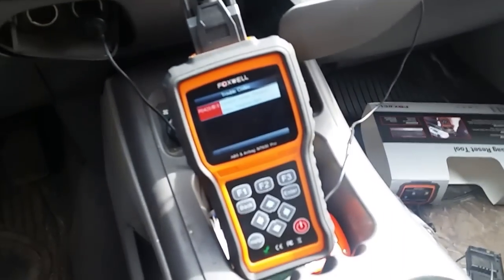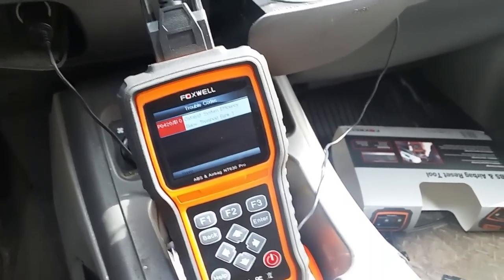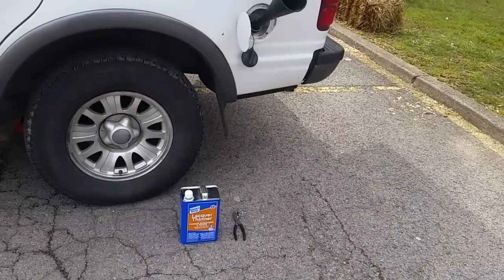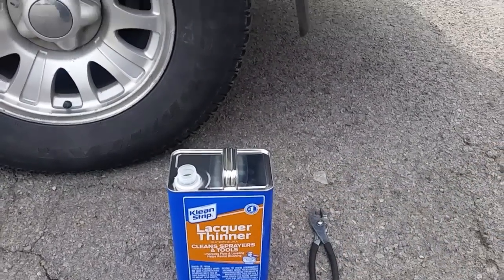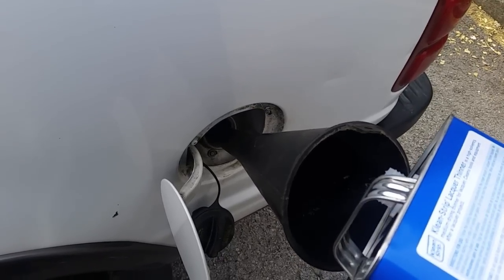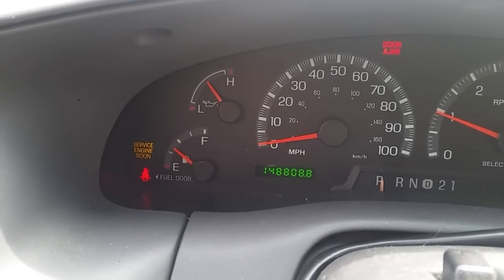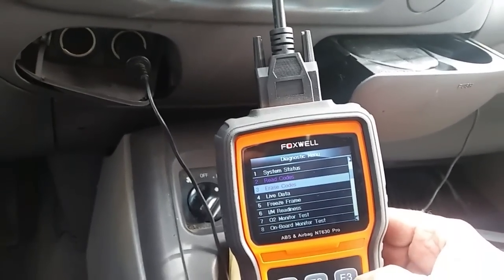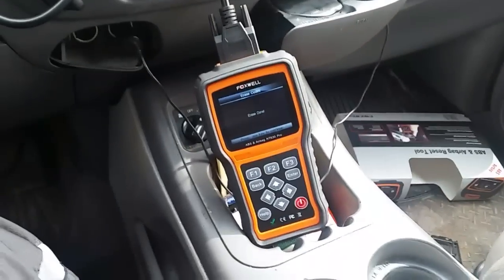PO420 Myth Busted?? PART -1 Lacquer Thinner in your Gas tank? Will It work??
Part 1.
🔻Nathan's DIY Tools And Parts:
1. DEWALT Tools Set (192 Piece)
2. Basic Mechanic Tool Set
3. Professional Socket Set
4. Ratcheting Wrench Set
5. No Charging Required Car Jump Starter
6. Battery Pack Car Jump Starter
7. Uniteco 1/2" Cordless Impact Wrench Kit, 18V Battery
8. HD Nitrile Gloves
9. Fast Orange Smooth Lotion Hand Cleaner
10. Mechanic Shop Towels
11. High 6000 Lumen LED Work Headlight